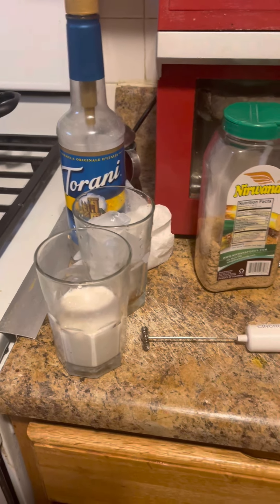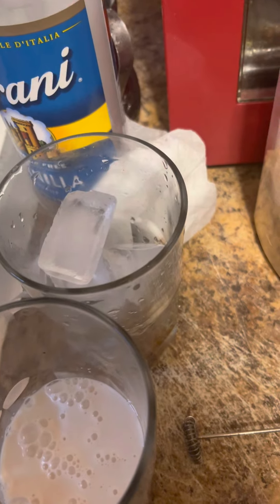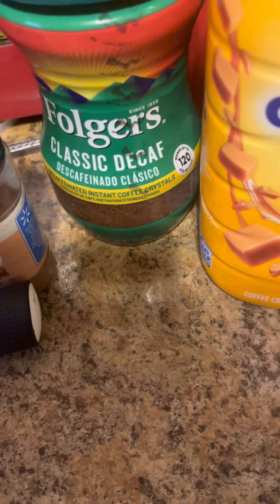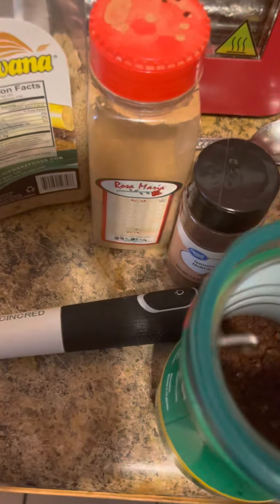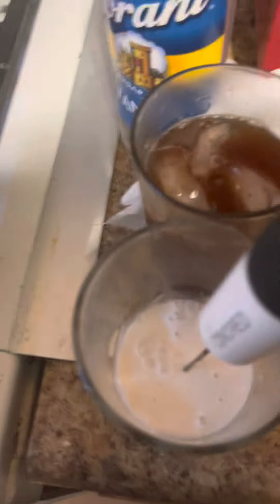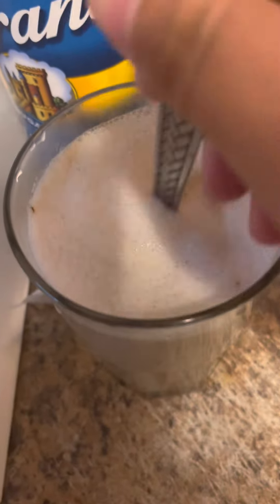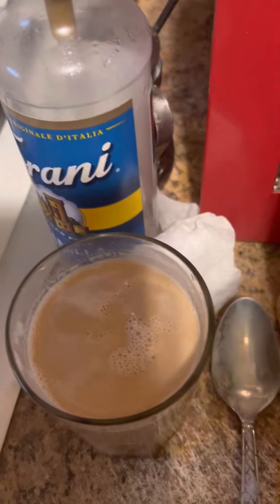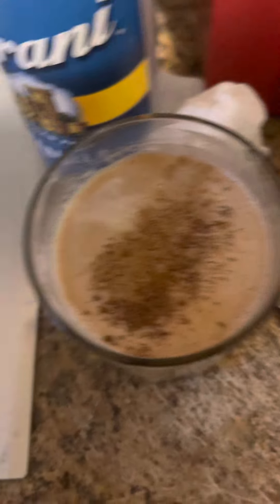Fall Inspired iced coffee